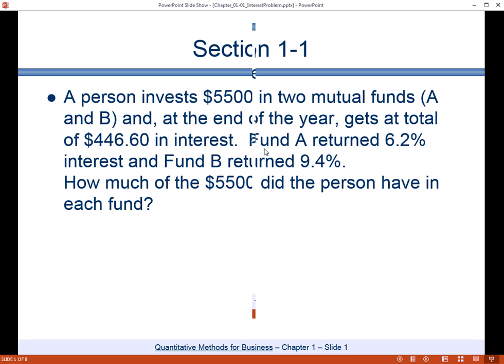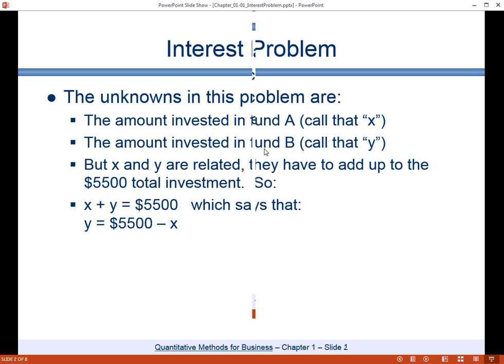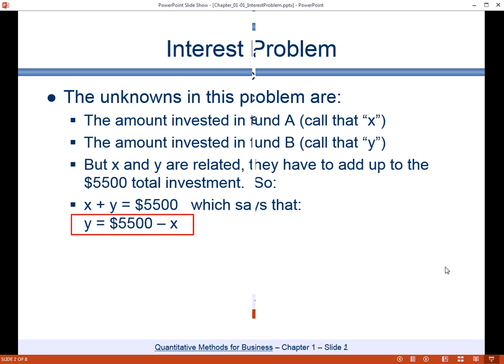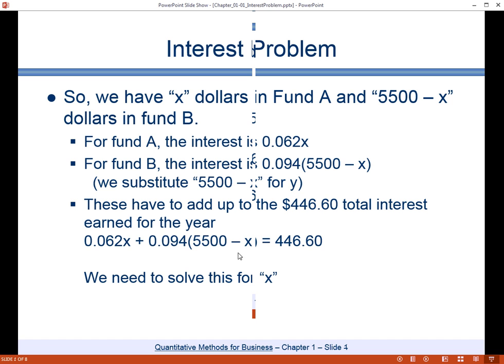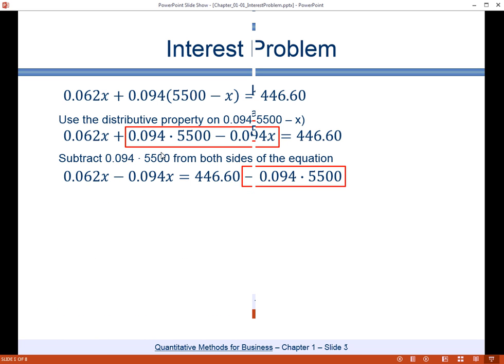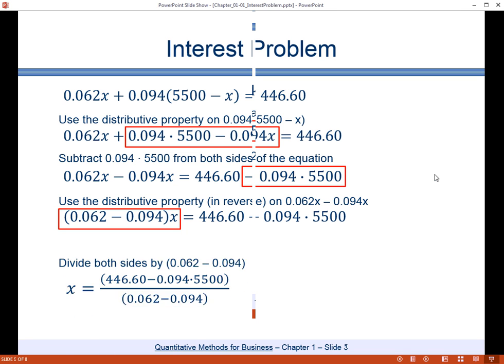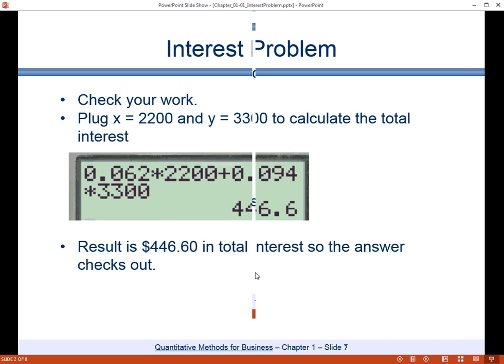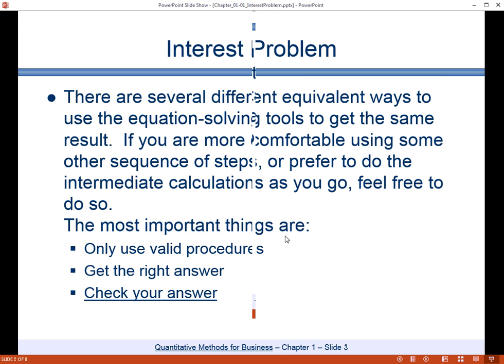MTH142 Chapter 1 Interest Problem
Quant. Methods (MTH142) - Chapter 1 Interest Problem